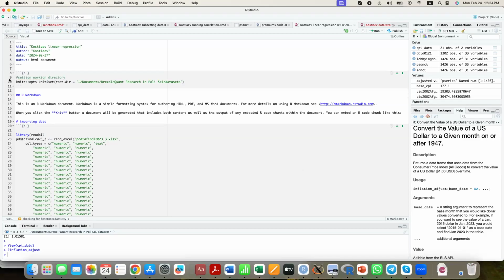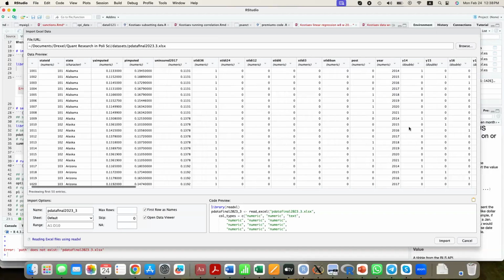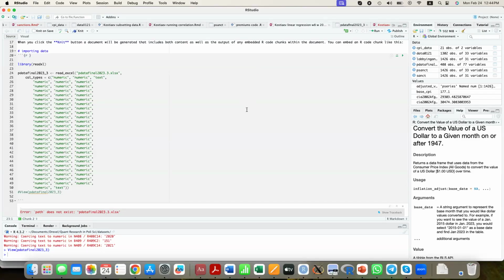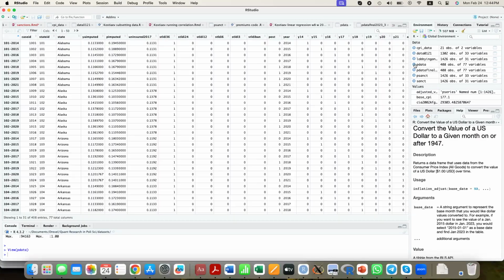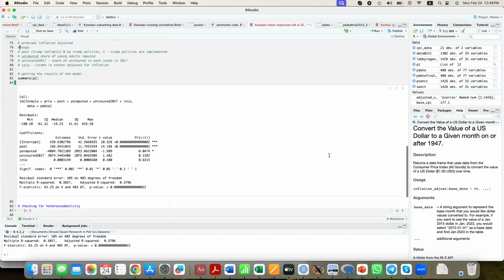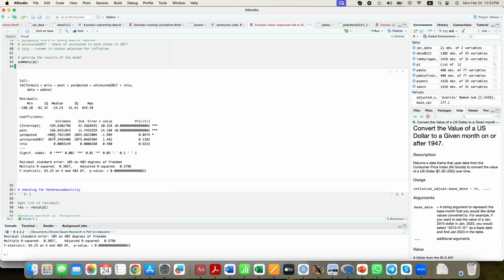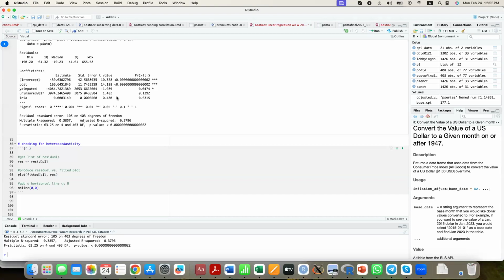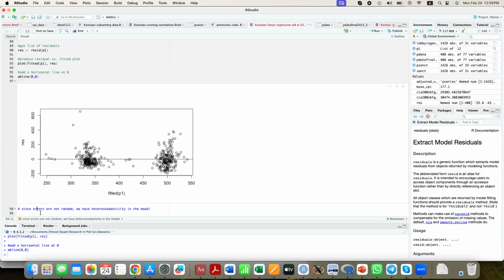Kostiaev. linear regression. interpretation. checking for heteroscedasticity